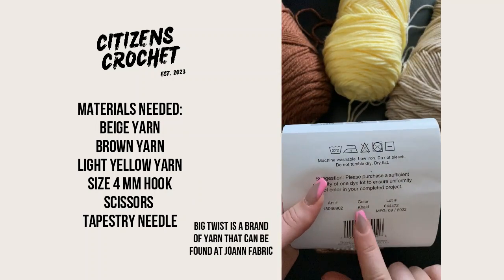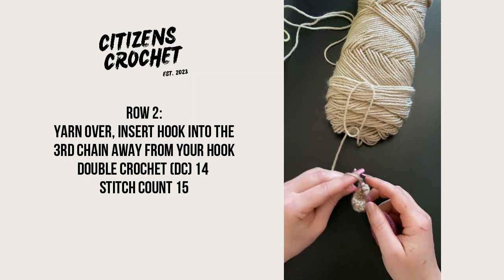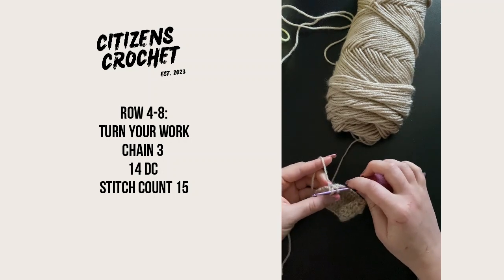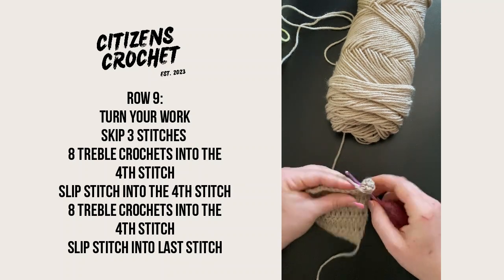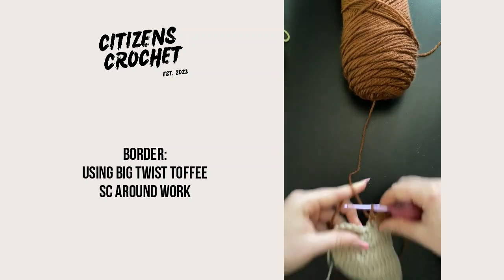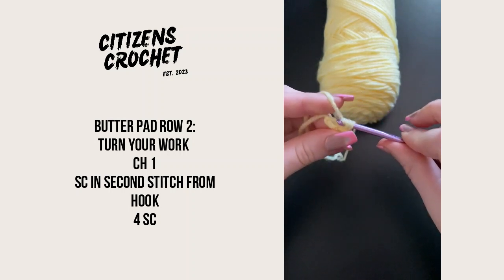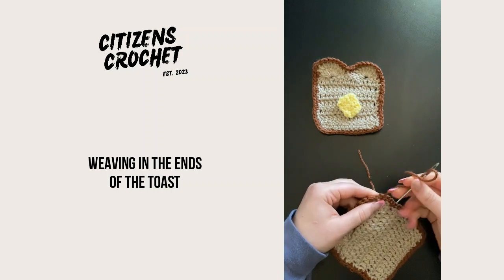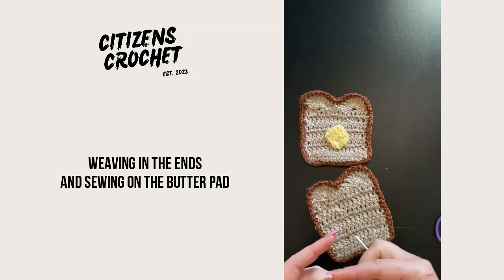How to Make a Crochet Toast Coaster (Toaster?) - Complete Beginner Tutorial- No Experience Needed!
These crochet toast coasters are the cutest thing to add to your home.  This easy and beginner friendly tutorial is perfect for people just starting off who need to get more comfortable with basic stitches.

This tutorial uses slip stitches, single crochets, double crochets, and treble crochets.  I explain each one as we go so even if you don't know what I'm talking about, you will be fine.

Materials needed:
1 4mm crochet hook (I use susan bates - you can get these at Michaels or Joann crafts  )
1 skein of a light beige yarn
1 skein of dark brown yarn
1 skein of light yellow yarn
Scissors
Tapestry needle

I sell finished crafts at citizenscrochet.com

Follow me @citizenscrochet on all platforms :)

Have a lovely rest of your day.